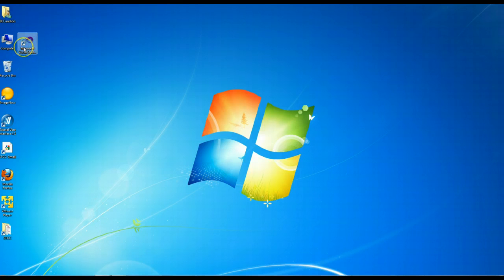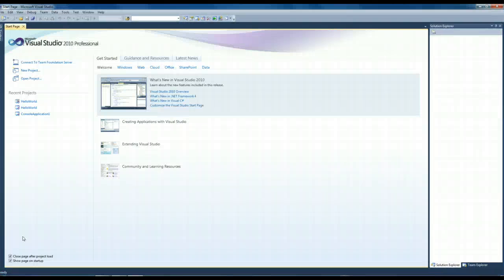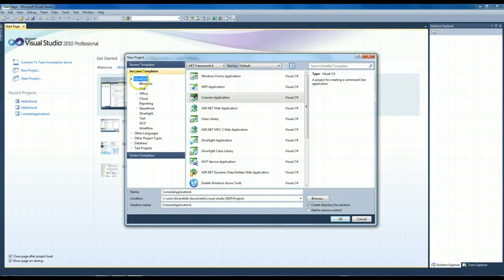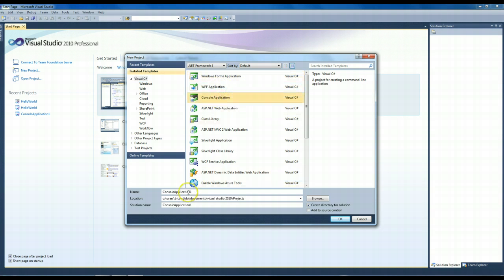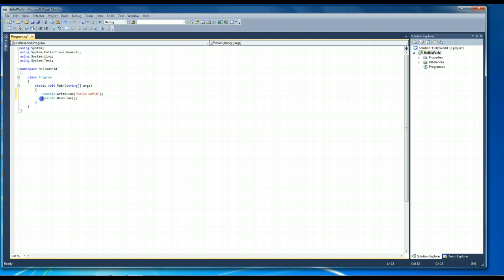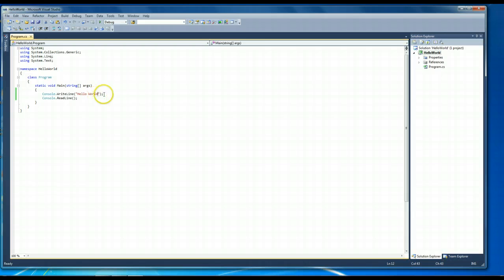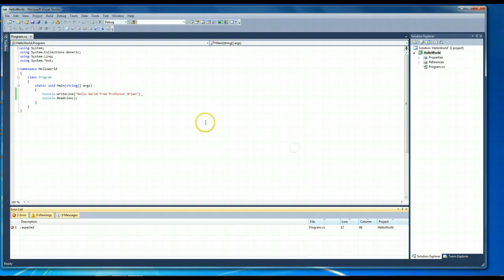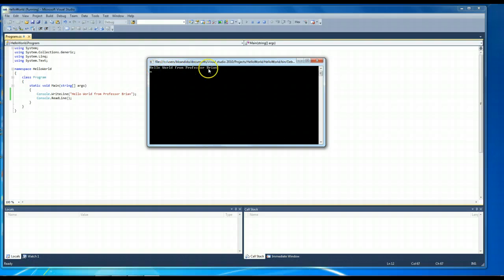C# Hello World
Our first C# Hello World Console Project.